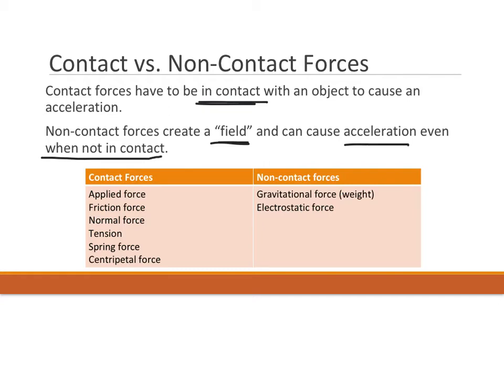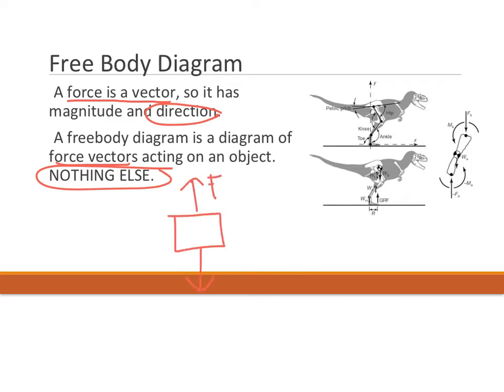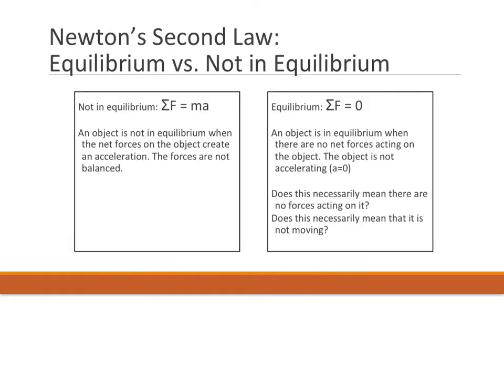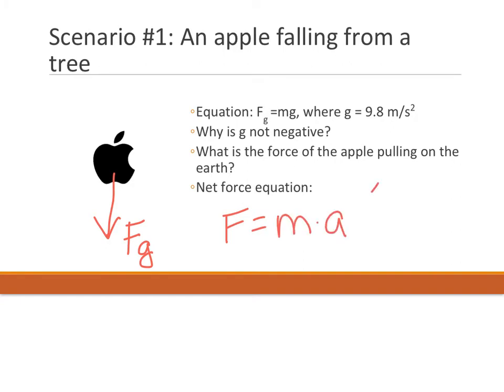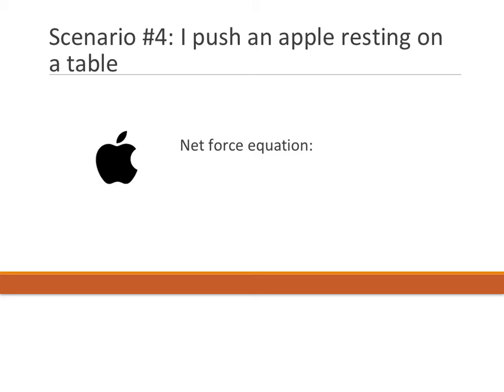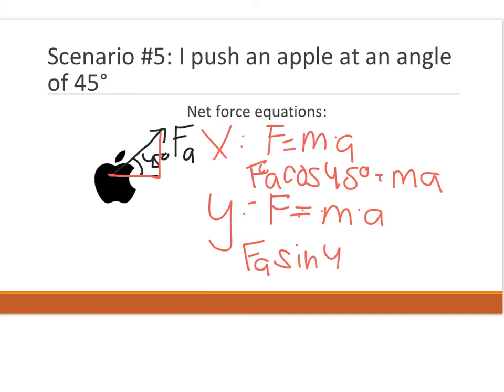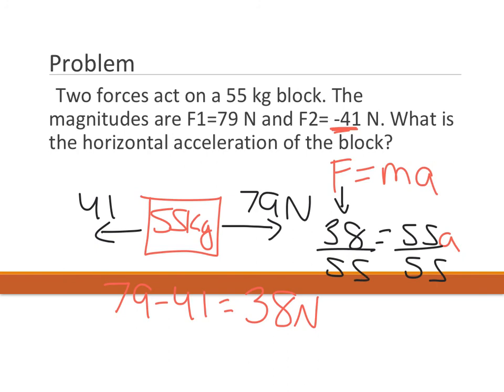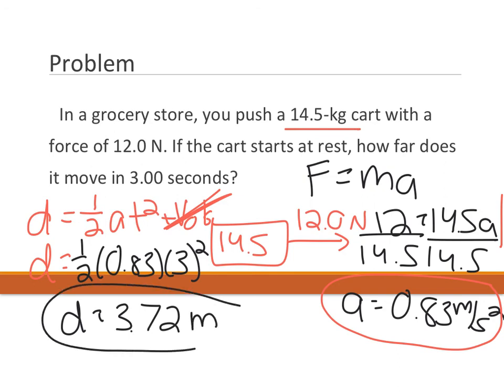Forces Flipped Lesson